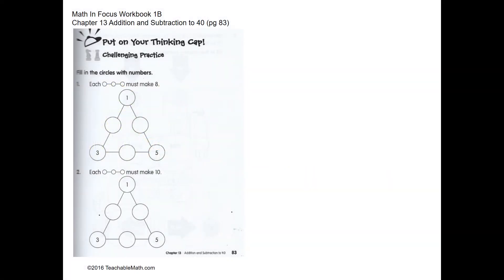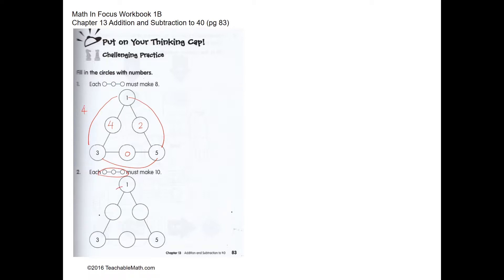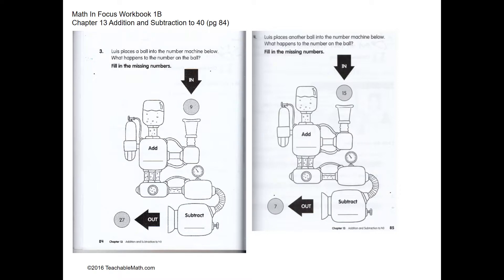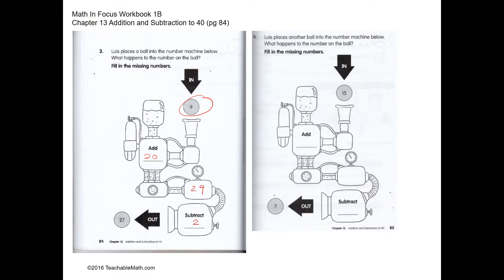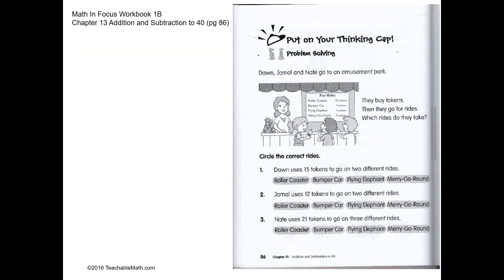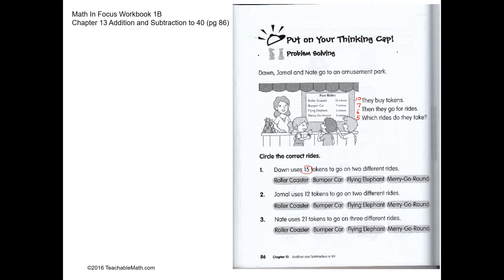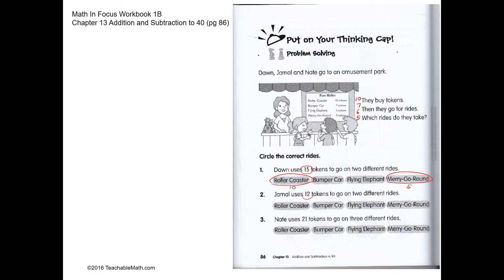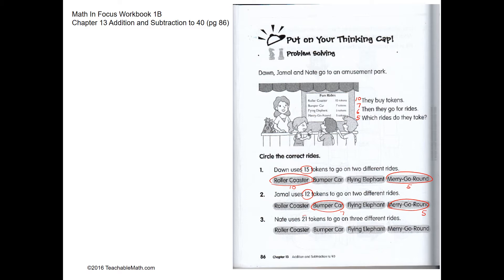MIF Workbook 1B Solutions Chapter 13 Addition and Subtraction to 40 Pg83 84 86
Math In Focus MIF Workbook 1B Solutions Chapter 13 Addition and Subtraction to 40 Pg83 84 86.

For more video and other Singapore-based resources for 1st grade, please